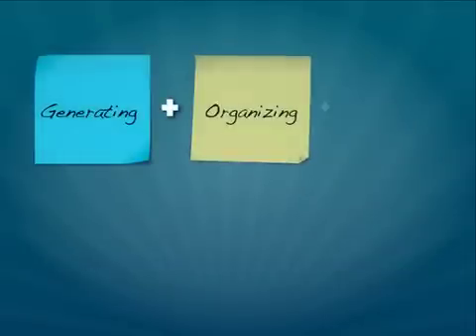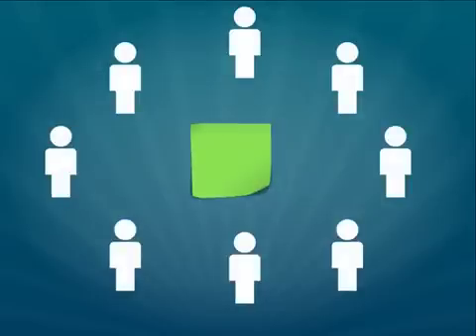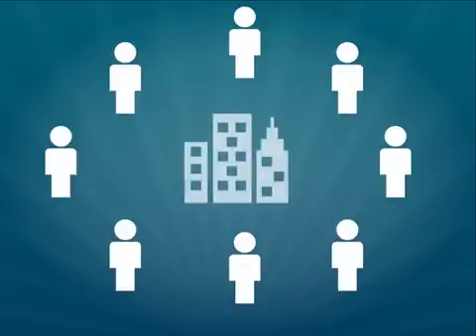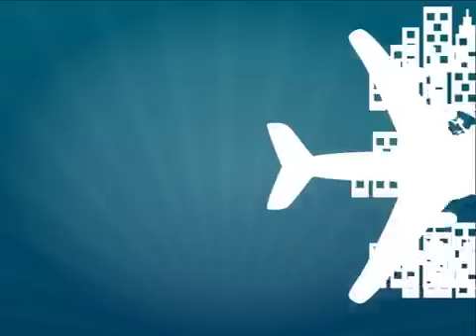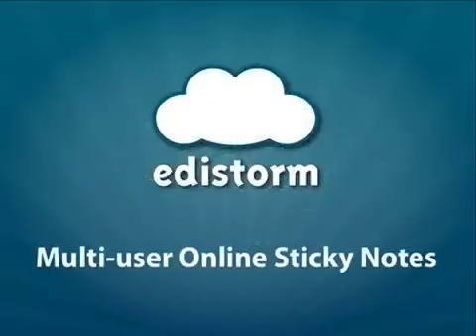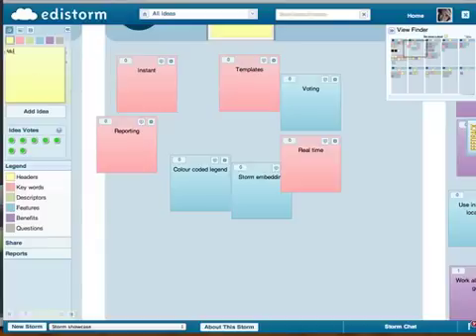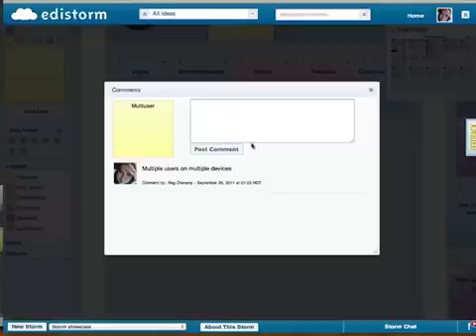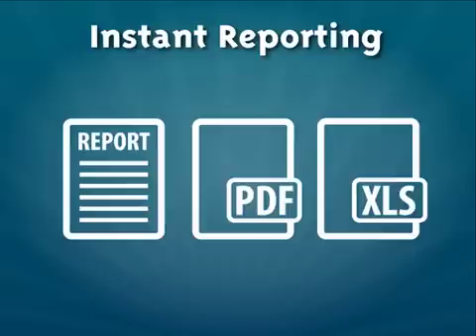Edistorm Multiuser Online Stickynote Brainstorming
Generating, organizing and acting on great ideas is  key to success!

Ideas and stickynotes go hand in hand. We all love stickynotes but the problem is sticky notes are stuck to a single wall and difficult to share.

With offices around the city or around the world, getting everyone together in the same room at the same time is a complex and expensive challenge.  Once in the meeting, we put a bunch of sticky notes on a whiteboard and at the end of it, we take a picture of it and email it around. That's just broken!

Today, innovation often stalls at the end of your meeting.

Where do you capture those incredible ideas you get while jogging, driving your car or out for coffee with your colleagues? Ideas get lost or forgotten on a scrap of paper, random email threads or are abandoned because they can't get any traction.

Good ideas need time to percolate, collide and evolve to become great ideas.

Introducing Edistorm!

Edistorm is a realtime online brainstorming, and planning tool using virtual sticky notes.

With Edistorm, your team can quickly add, organize, discuss, vote and act on the best ideas. At any time in your brainstorm you can export all your ideas to a detailed report, PDF or a spreadsheet to integrate with your other corporate tools.

With no software to install, your entire team can access Edistorm anywhere/anytime from their laptop, iPhone, iPad or shared on your projector screen or SMART Board. Because it's just like putting sticky notes on a wall, anyone can do it.

Sign up for your free account and start using Edistorm today.

Edistorm... everywhere your ideas want to be.